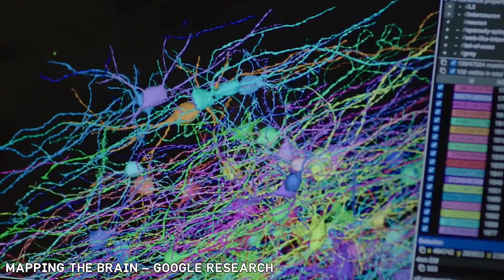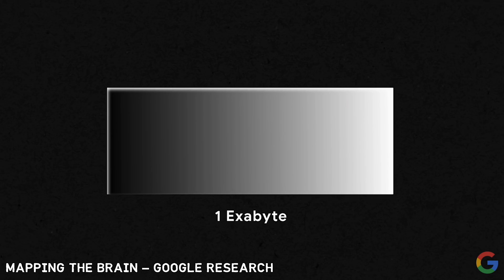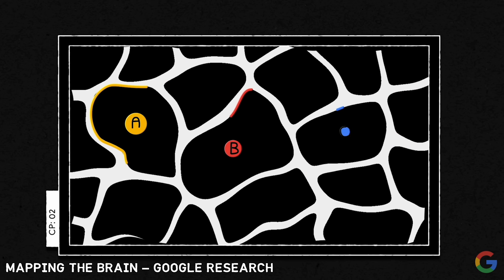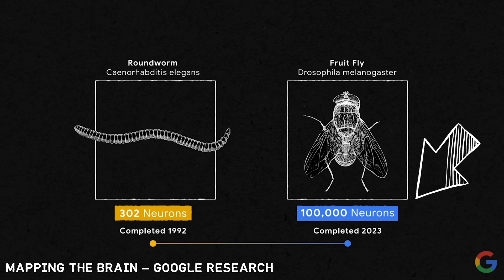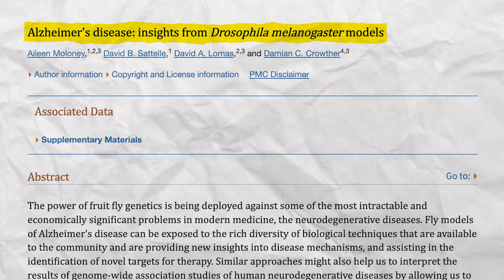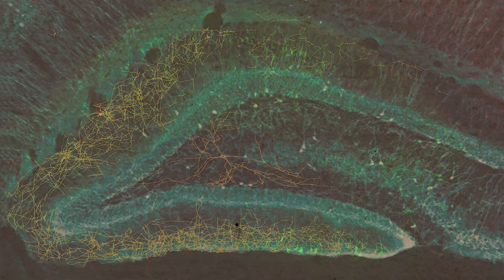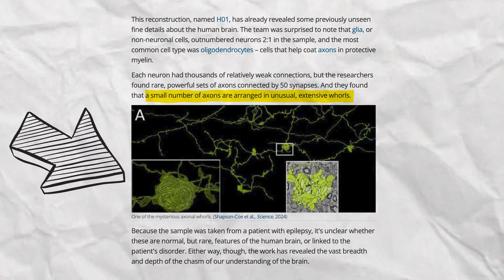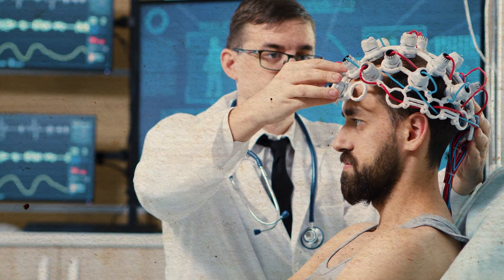This is the Highest Resolution Brain Model EVER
A petavoxel fragment of human cerebral cortex reconstructed at nanoscale resolution
Amazingly Detailed Images Reveal a Single Cubic Millimeter of Human Brain in 3D